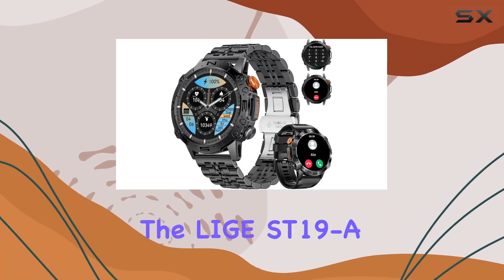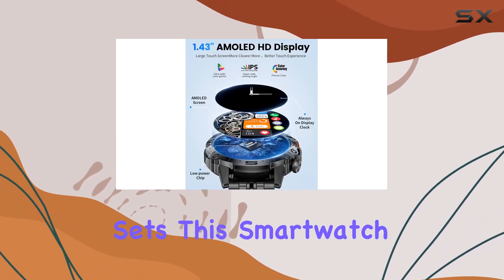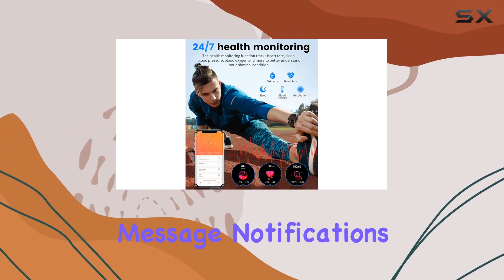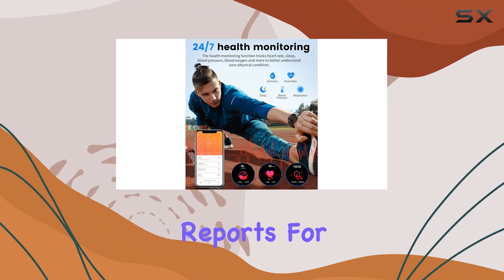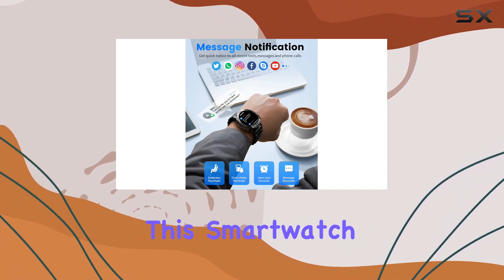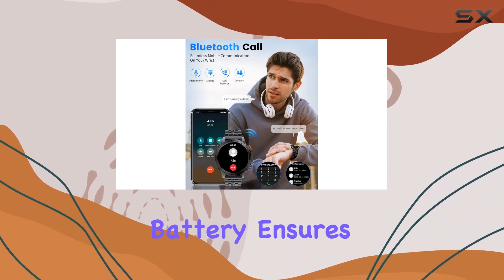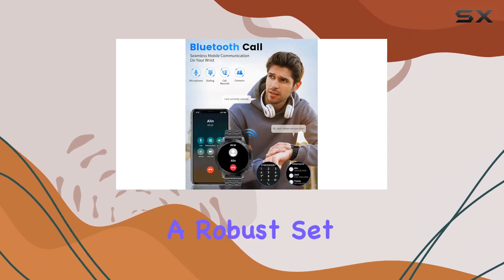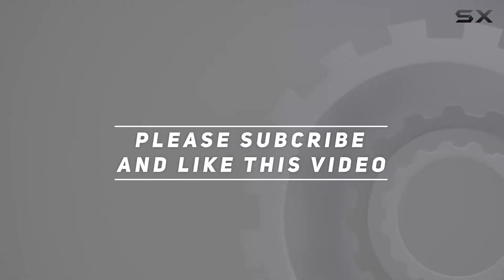Exploring the LIGE ST19-A Smartwatch: A Comprehensive Review!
0:00 Intro
0:06 Review

Things that we mentioned in this video:
LIGE Smart Watch for : B0CHS56FTD